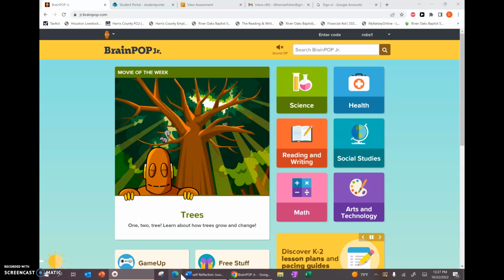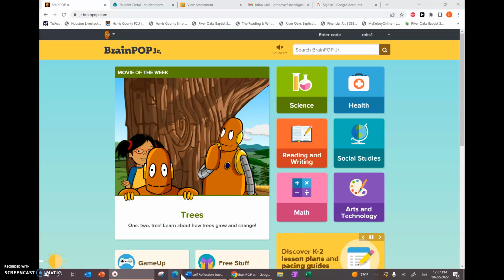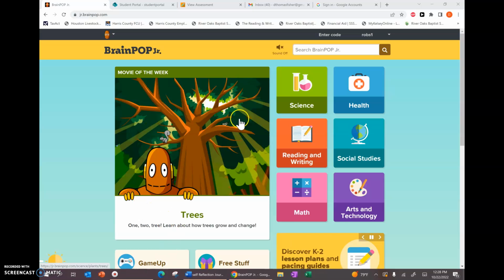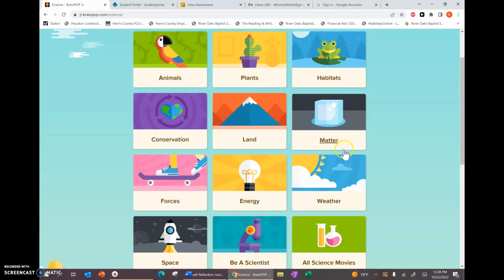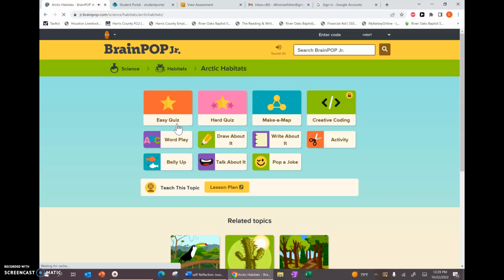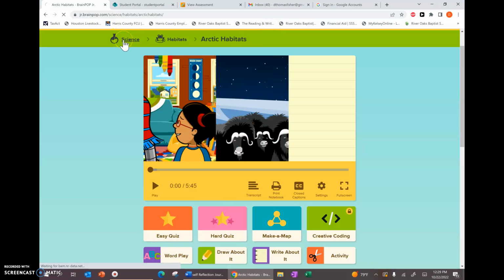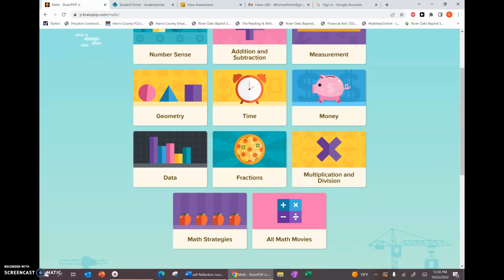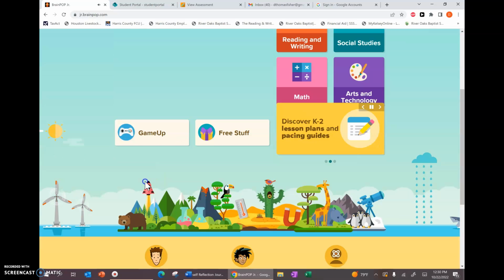Brain Pop Digital Tool Tutorial